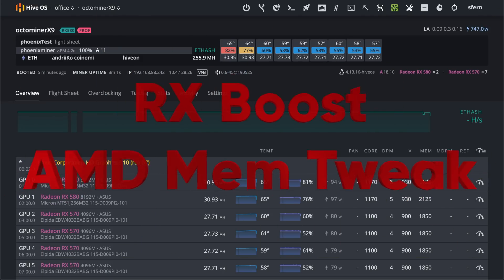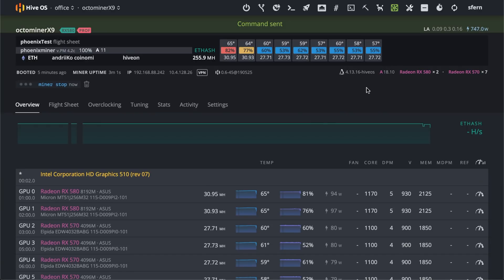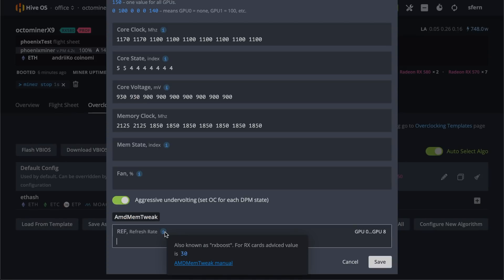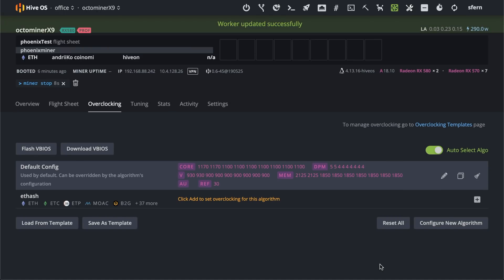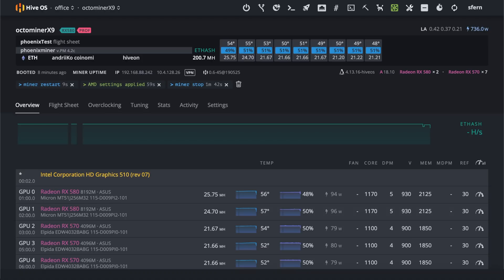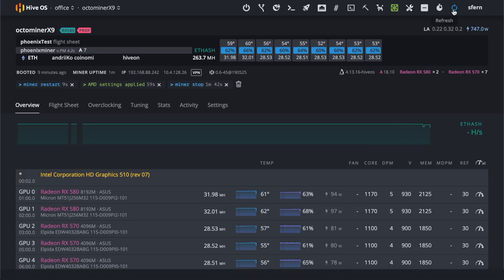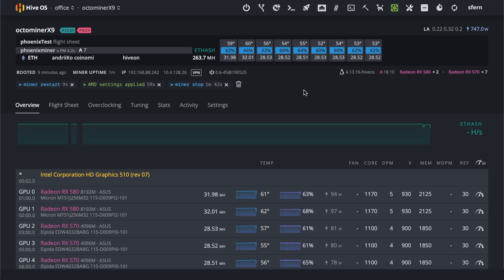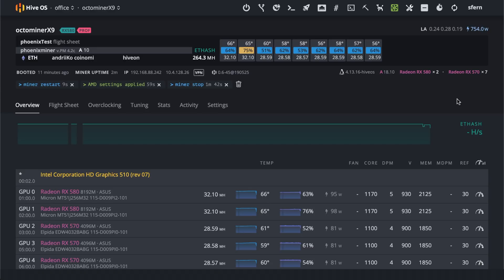RX Boost – AmdMemTweak in Hive OS II Get about 3% more hashrate from your AMD RX cards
How to tune AMD RX cards even more with new settings in Overclocking. Using tREF with AmdMemTweak.

Manage and overclock your GPU rigs, change wallets, coins, flight sheets in seconds

Come hang out with us to follow the newest releases, updates, new features, and get help from our awesome miner community.